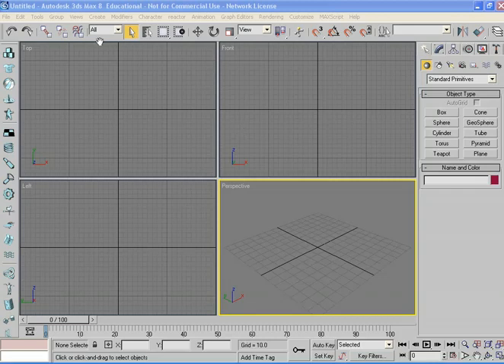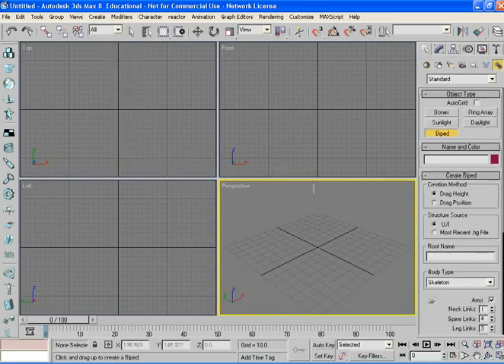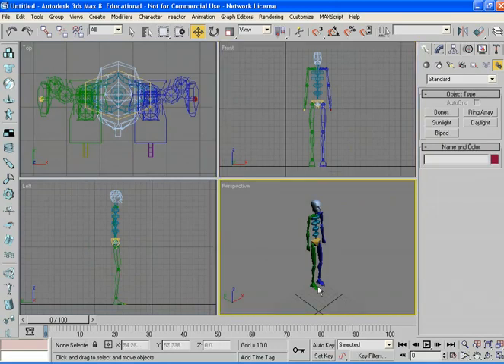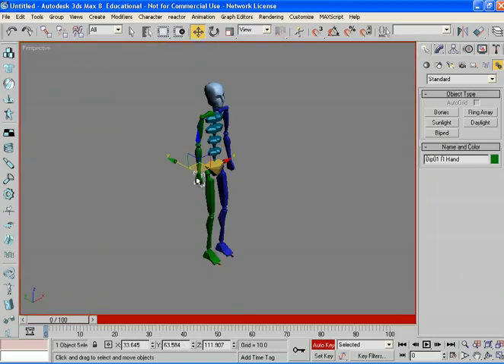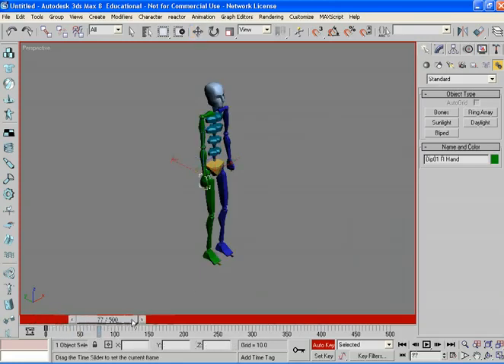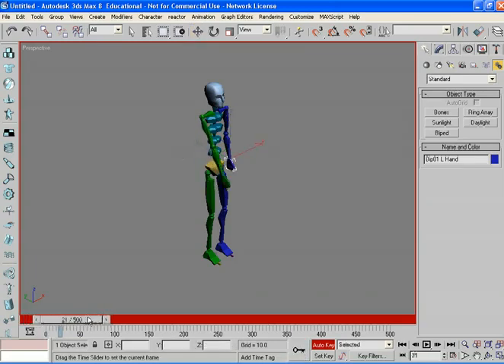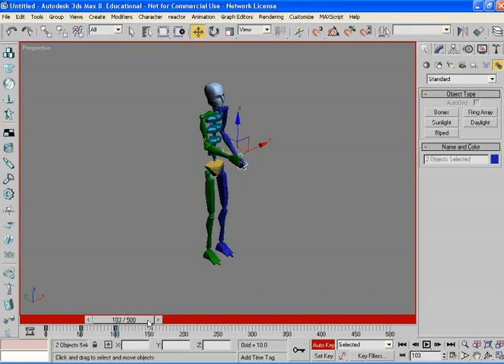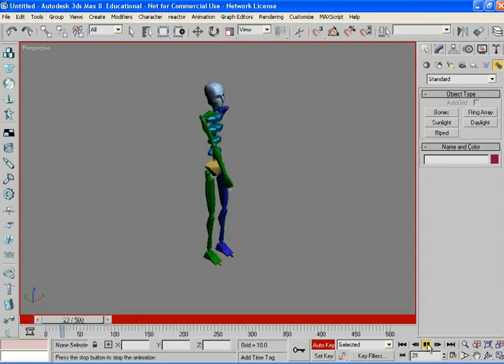3DS Max Biped Animation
3DS Max Biped Animation